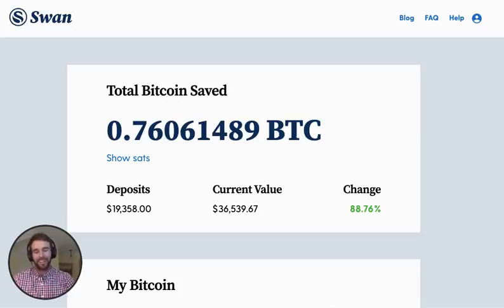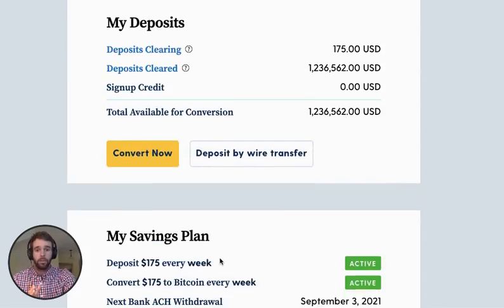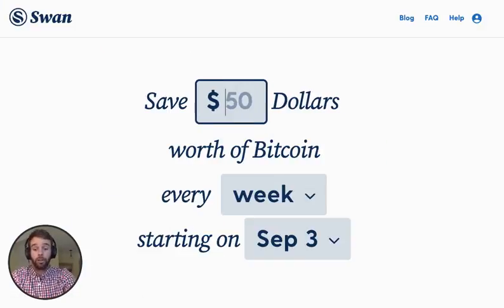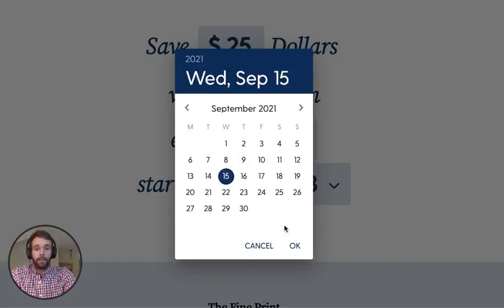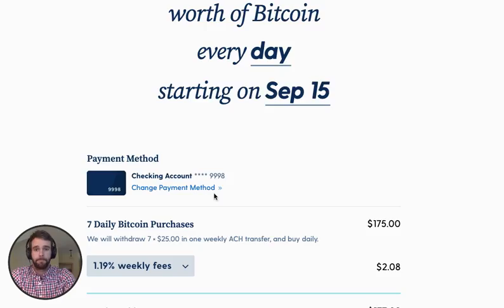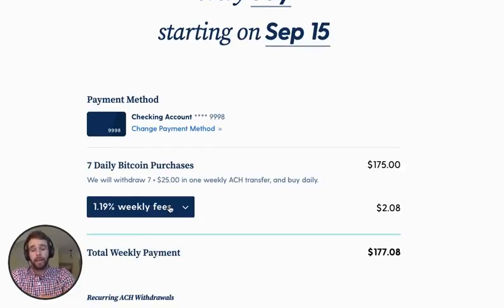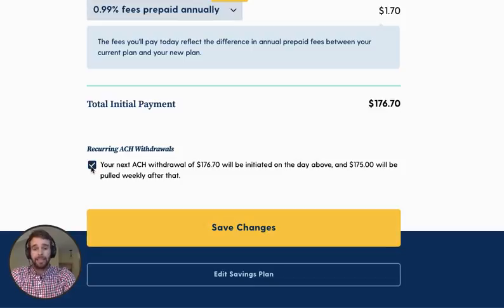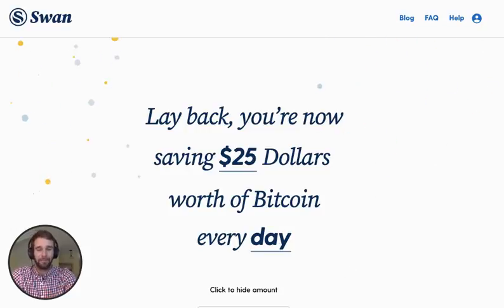How to edit your Swan Bitcoin Recurring Purchase Plan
In this video, we show you how to edit your Swan bitcoin recurring purchase plan from your Swan dashboard.

Swan Bitcoin is the best way to accumulate Bitcoin with automatic recurring buys and instant buys from $10 to $10 million. Get started in just 5 minutes. Your first $10 purchase is on us

Swan Signal Live and Swan Lounge are a production of Swan Bitcoin, the best way to accumulate Bitcoin through automatic recurring buys

Are you a high net worth individual or do you represent corporation that might be interested in learning more about Bitcoin? Swan Private guides corporations and high net worth individuals toward building generational wealth with Bitcoin.